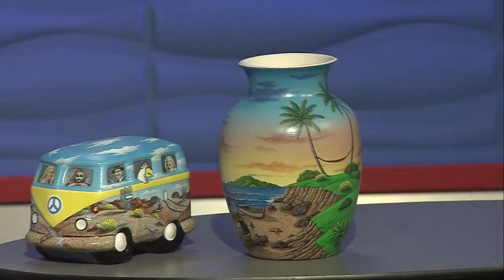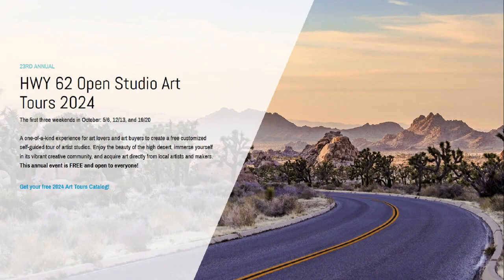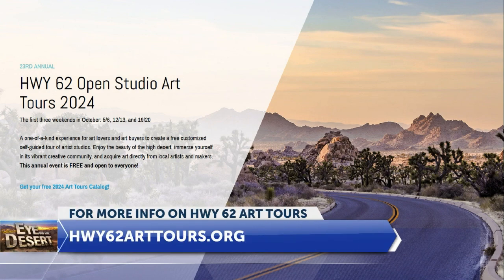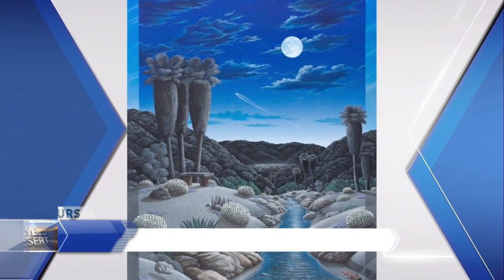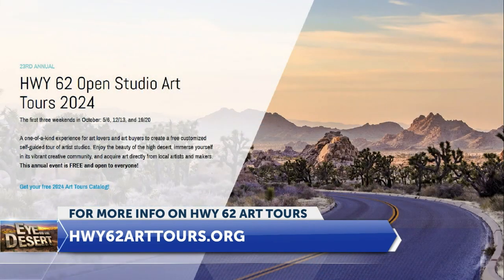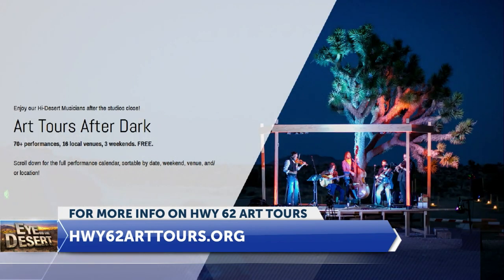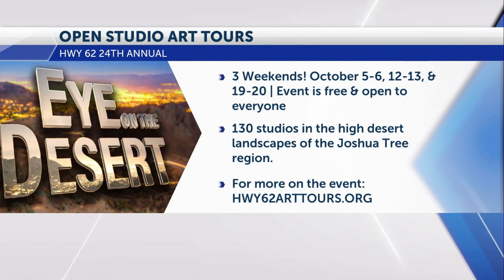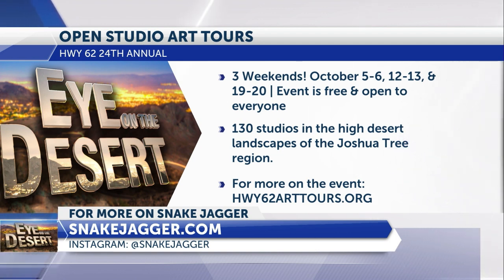KMIR AD2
This is a recent interview I did with Patrick Evans on KMIR tv, representing the Hwy 62 Open Studio Art Tours 2024.